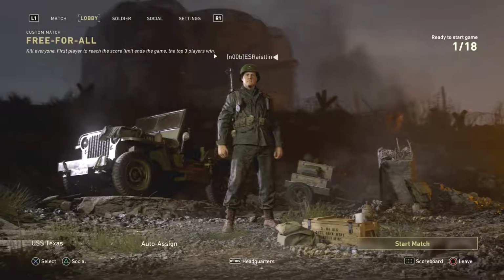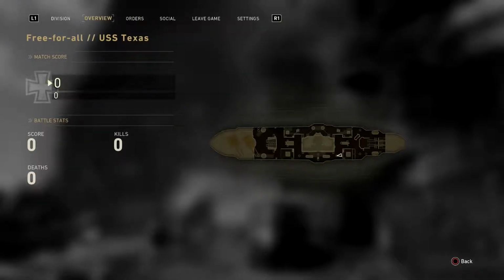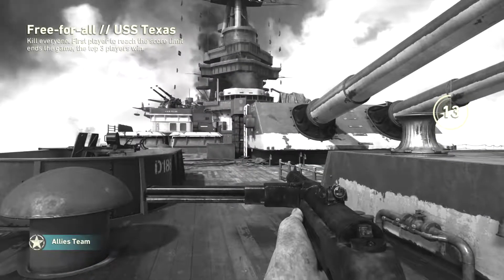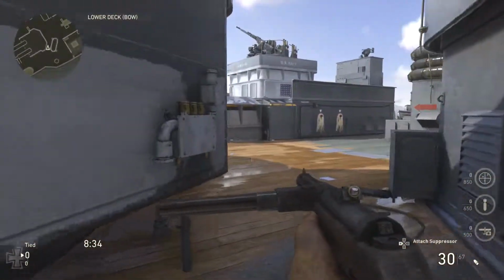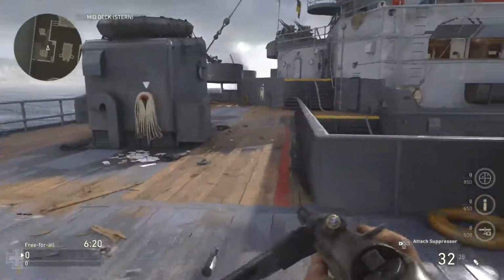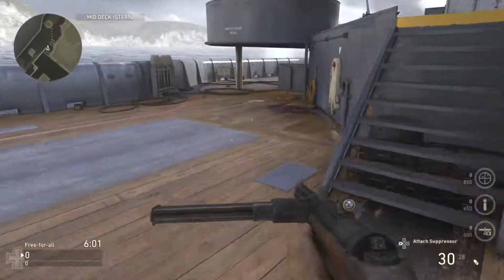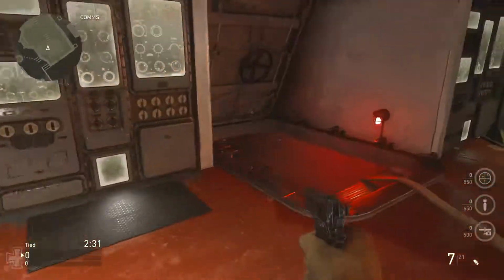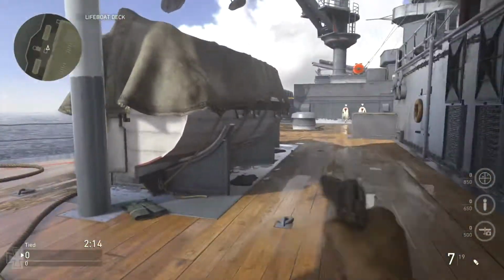USS Texas Free For All Strategies & Walkthrough [CALL OF DUTY WW2 MULTIPLAYER]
In this Newbie series I'm posting up Map Walkthroughs for each multiplayer map as well as an example of how I play the map. I'll be showing off hot points and basic tips for each location when playing in Free For All Deathmatches. The focus is to help newer players get a chance to learn a bit so they can improve their play and get in the winners circle more often and have more fun.
Check My Other Walkthroughs!